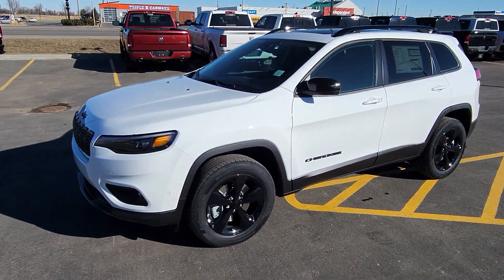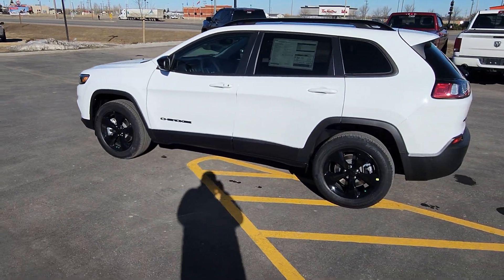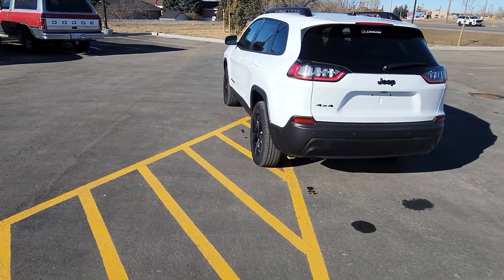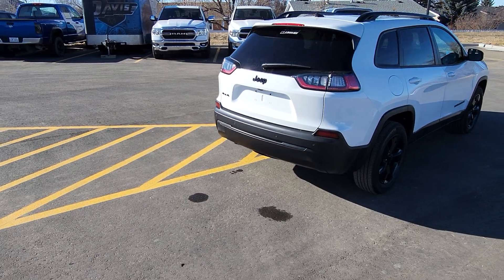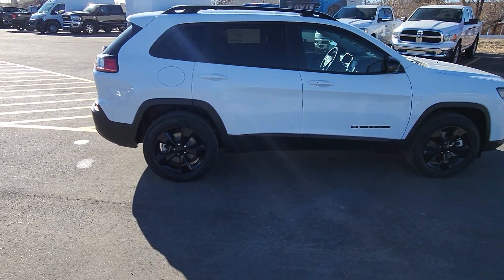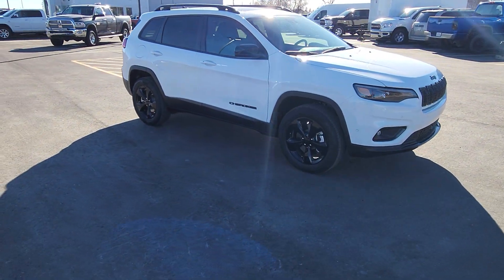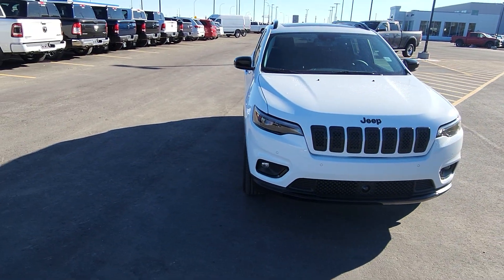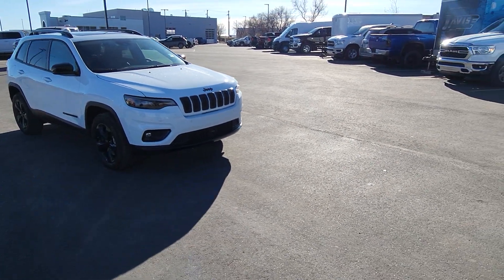2023 Jeep Cherokee Altitude